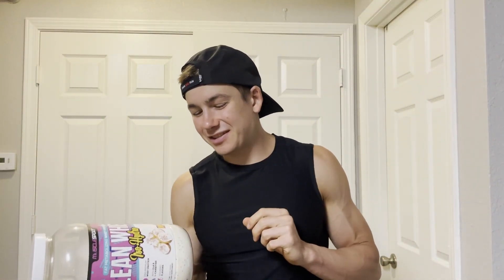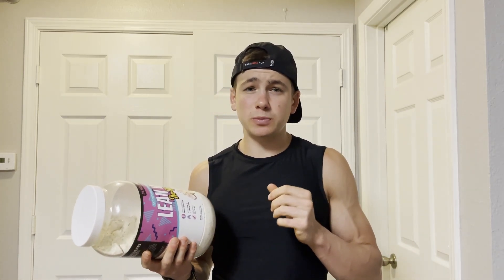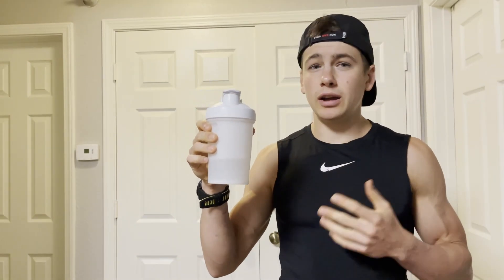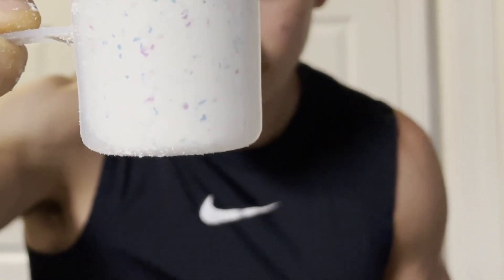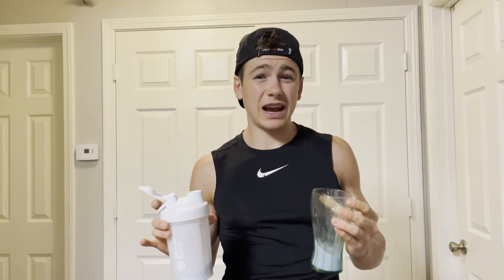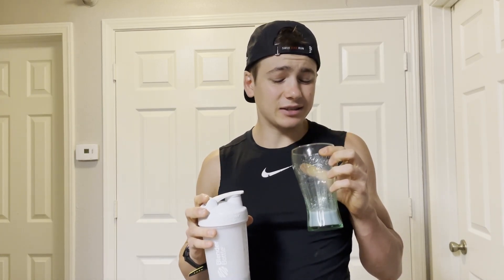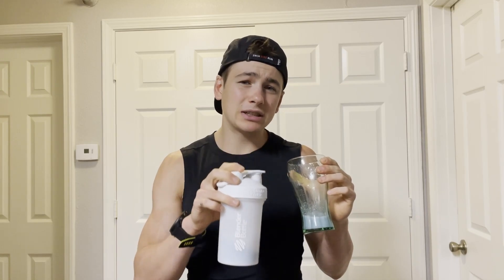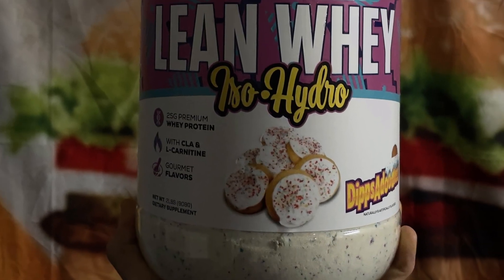ATHLETE REVIEWS NEW MUSCLESPORT PROTEIN POWDER!! DippsAdoodles